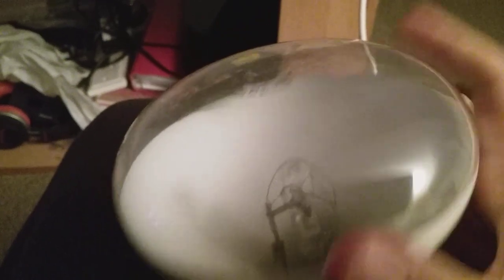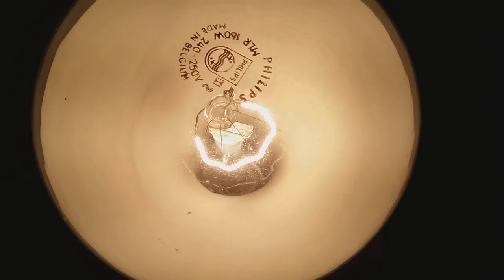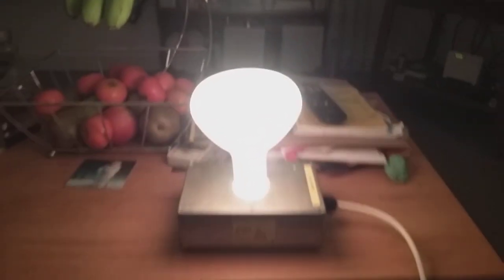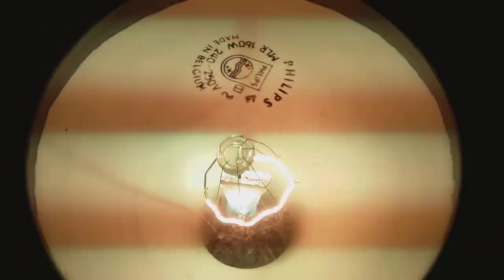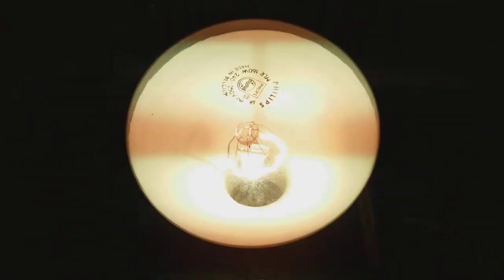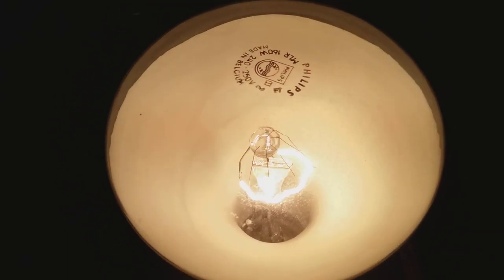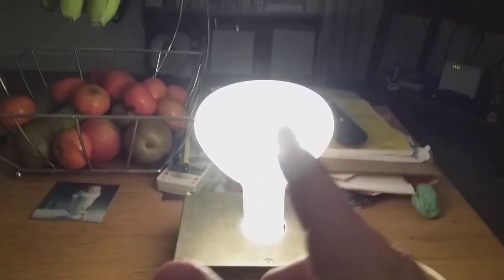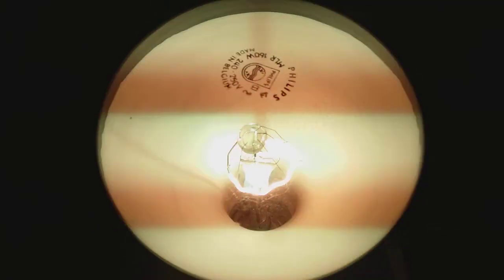Philips 160 watt self ballasted mercury vapor floodlight bulb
This is a vintage mercury vapor flood bulb my friend got me a couple of days ago and it works pretty well without any faults.